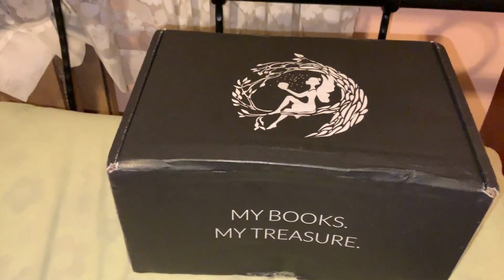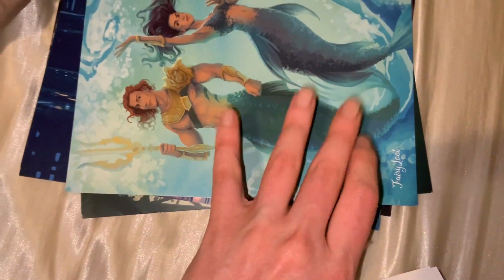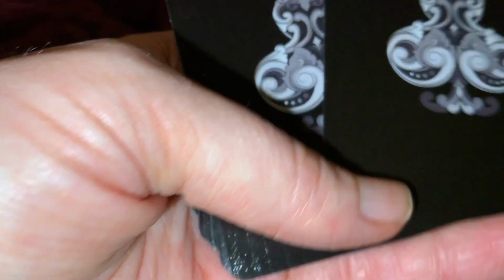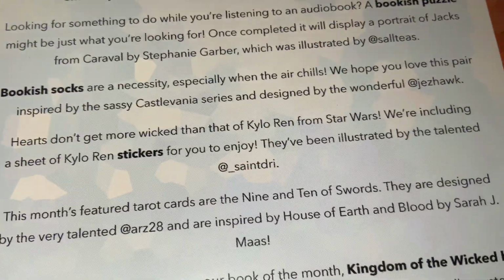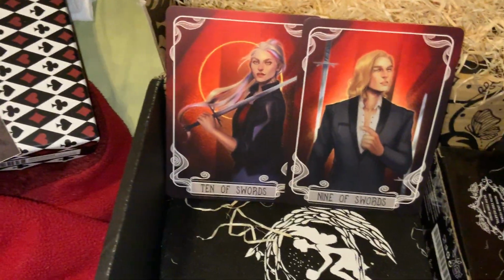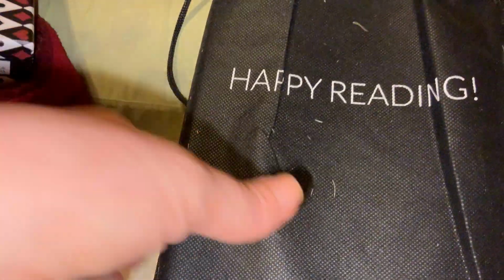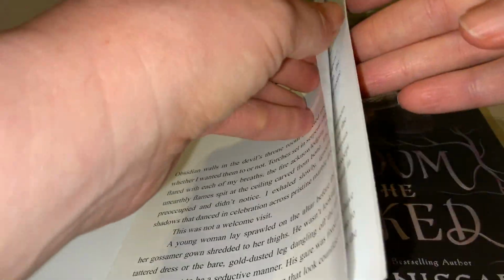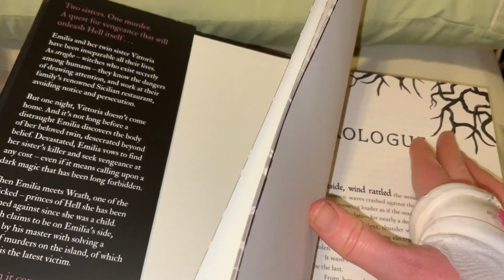Fairyloot October 2020 Unboxing!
Hey everyone,
Welcome back to Rebecca’s Colouring, Arts and Crafts and my October Fairyloot Unboxing!

Have a great day/evening and Happy Reading